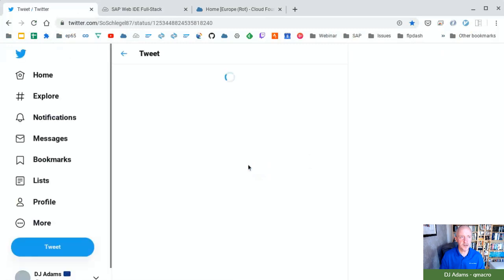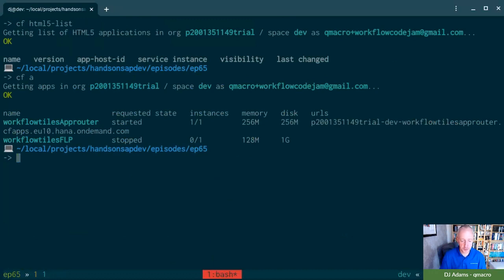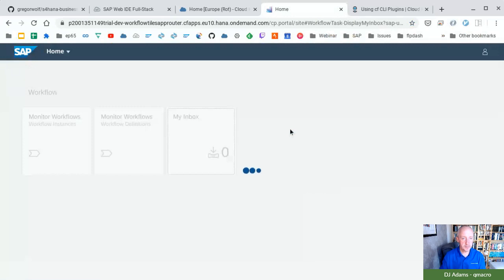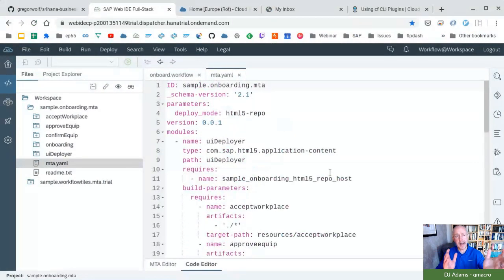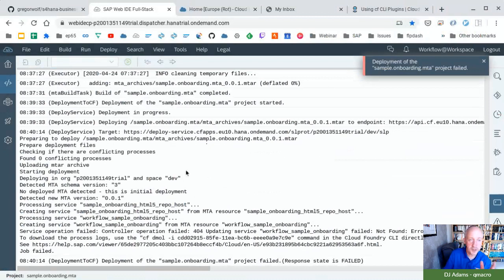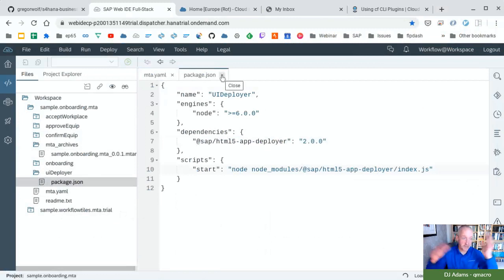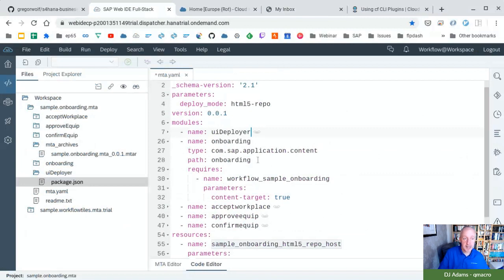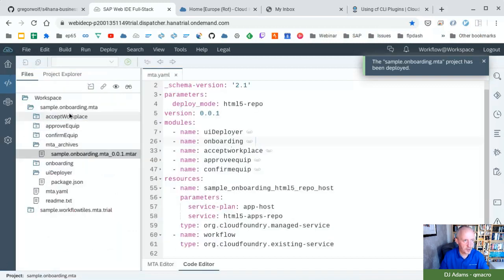HandsOnSAPDev Ep.65 - Custom Workflow UIs on CF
Riffing off what we saw briefly in Ep.63 with the cf html5 plugin, we turn our attention to how that might be useful in a practical context. So we start building a custom Workflow UI to deploy and use in Cloud Foundry.